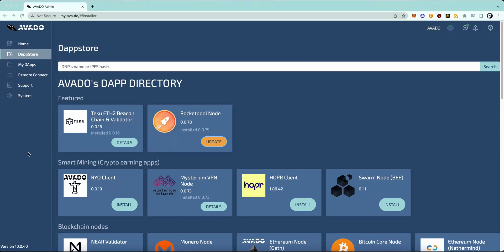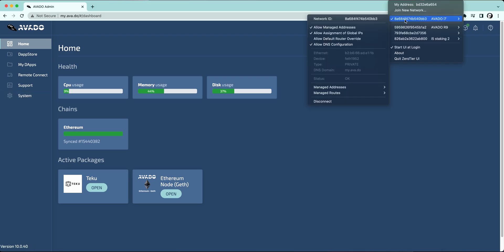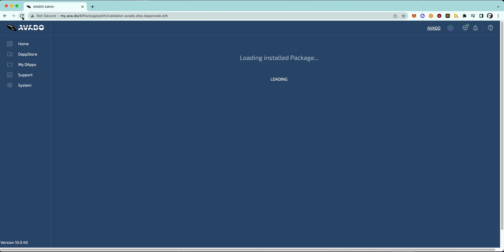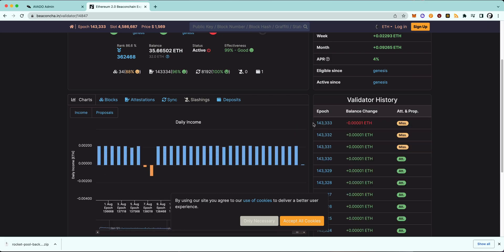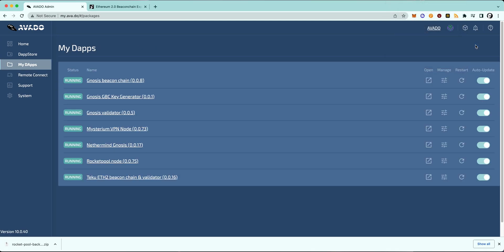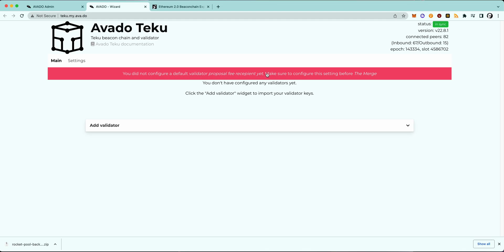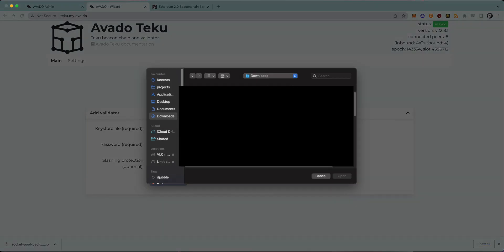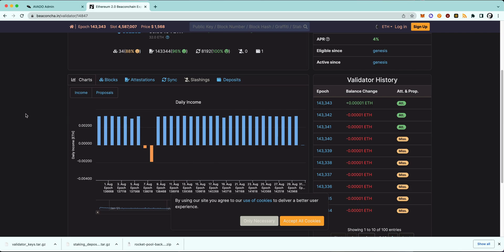Migrating your ETH2 validators to your new AVADO before (or after) the Merge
In this video we migrate validators from an older AVADO I5 to a brand new AVADO I7 (this tutorial also works for an AVADO R9)